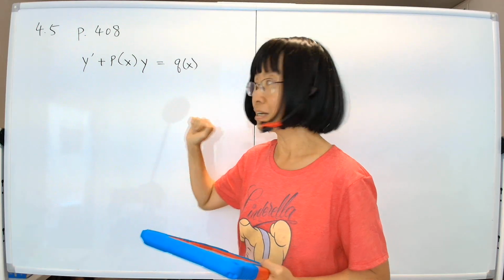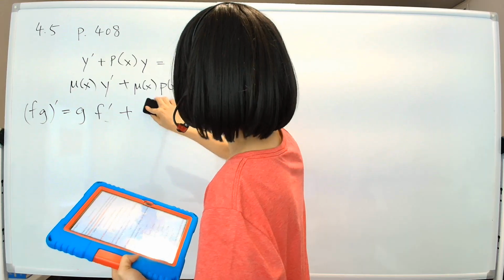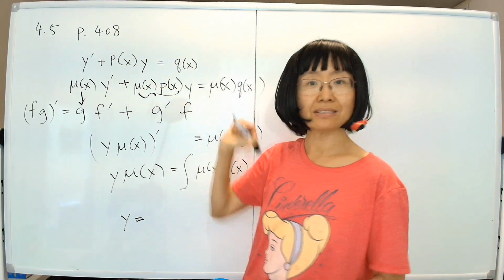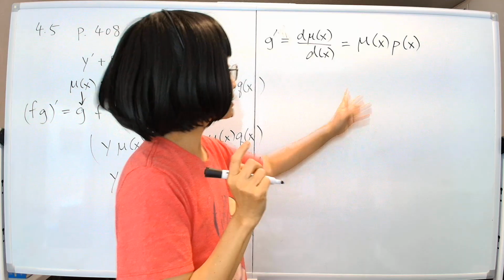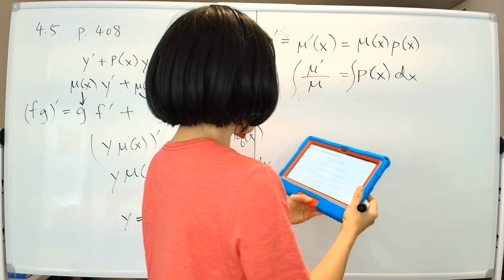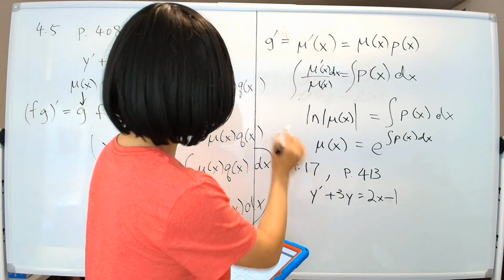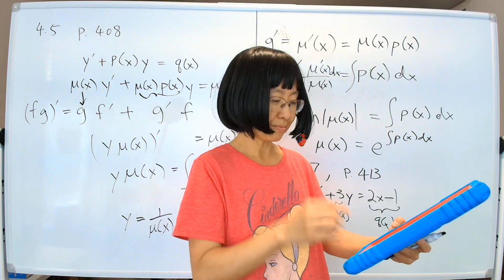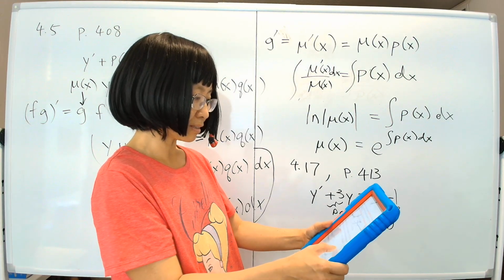Calculus II Chapter 4.5 Part 1 First order Linear Equations with free Openstax textbook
Calculus II Chapter 4.5 Part 1 First-order Linear Equations with free Openstax textbook. Please download this copy of Openstax textbook named Calculus II that I use in the video